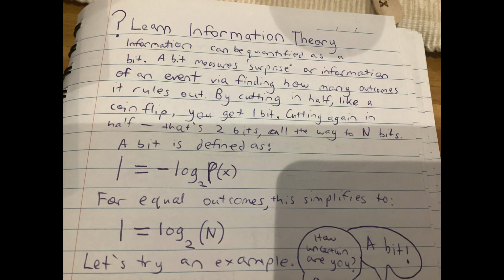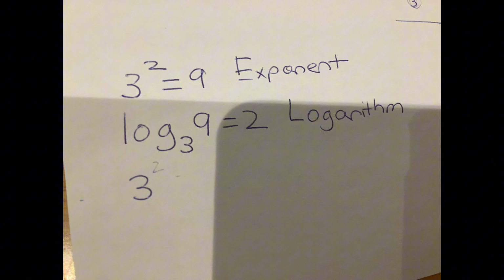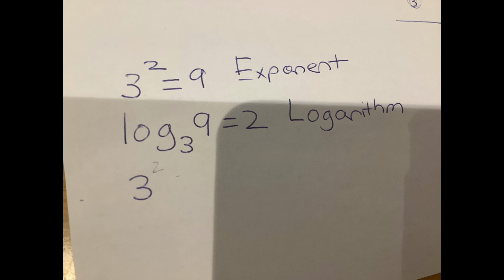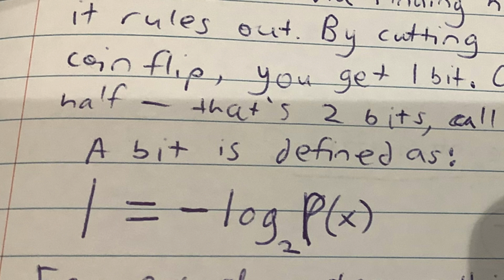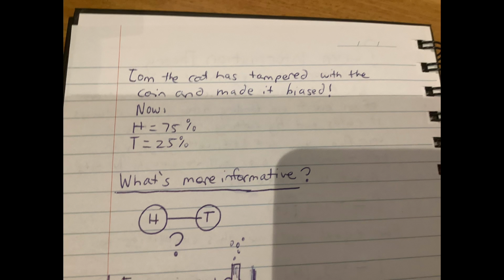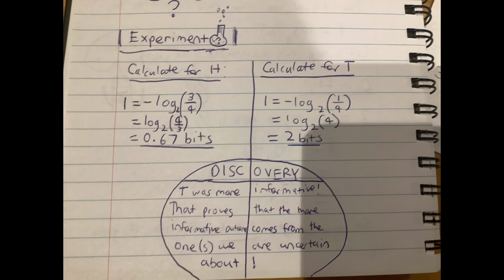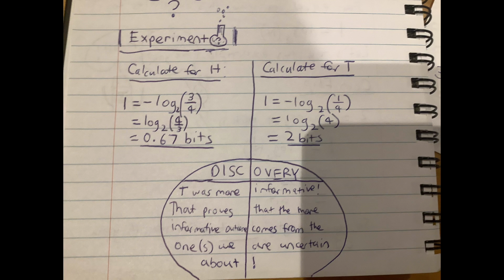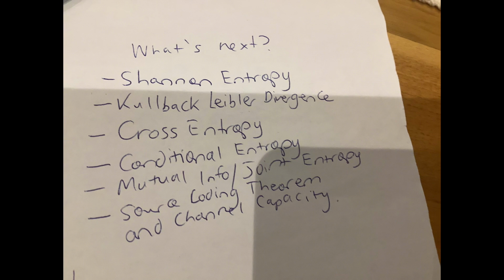Information theory explained - introduction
Today, I explain information theory.